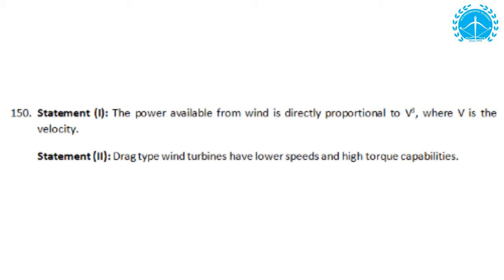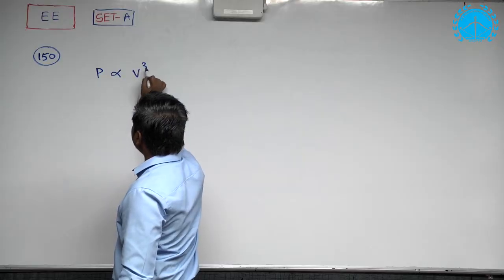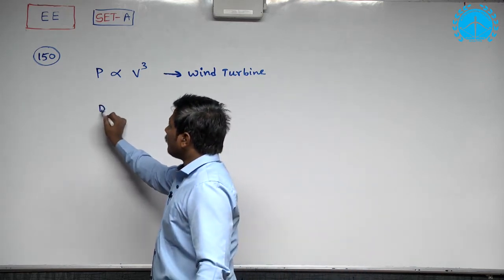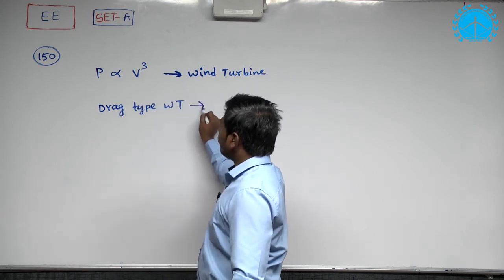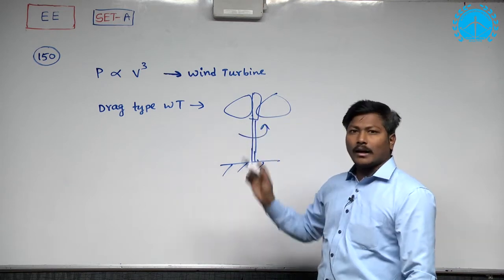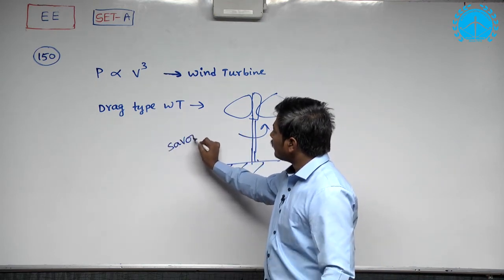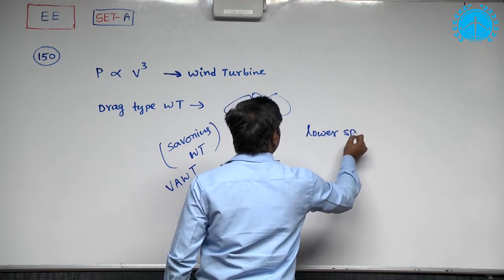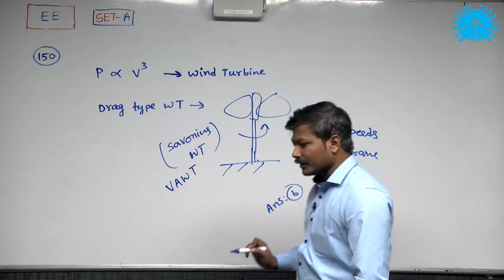ESE 2017 Prelims EEE Set A Q150